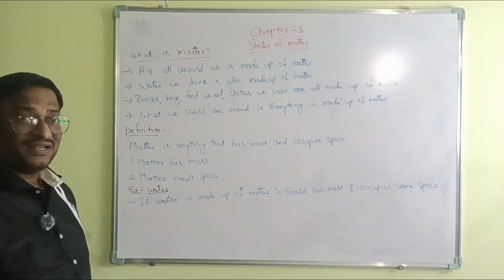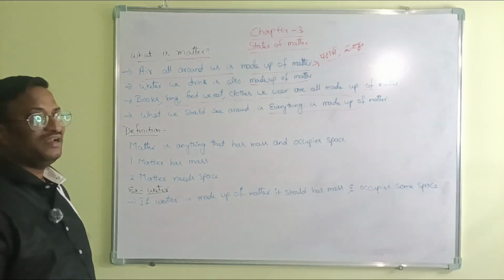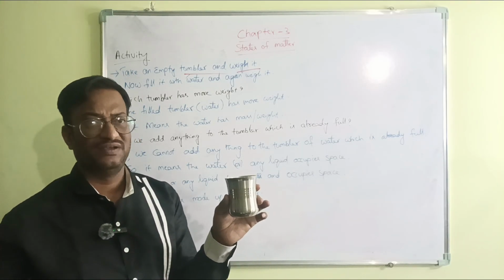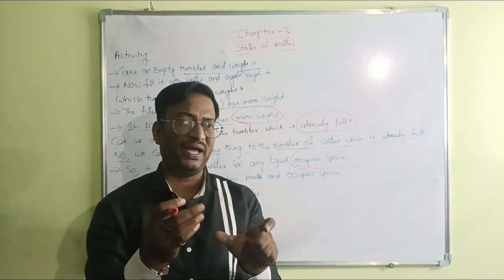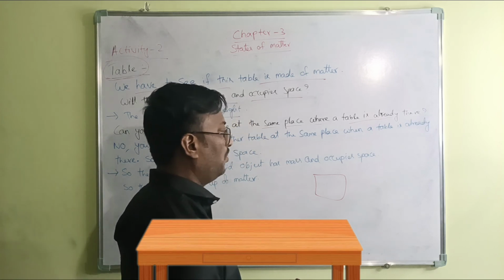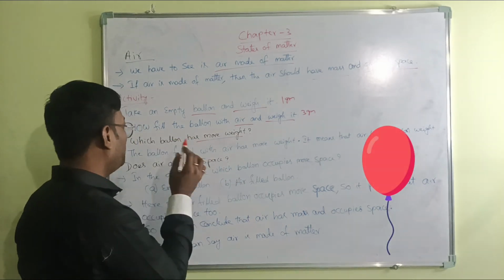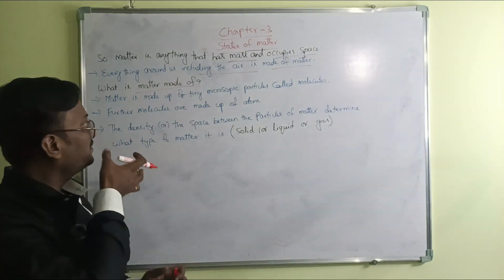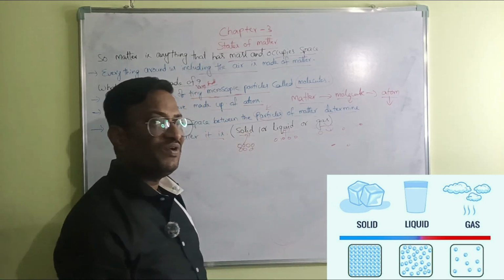States of matter Class-4 chapter-3